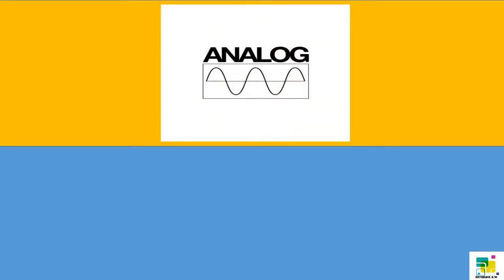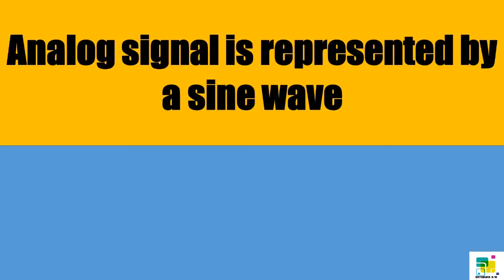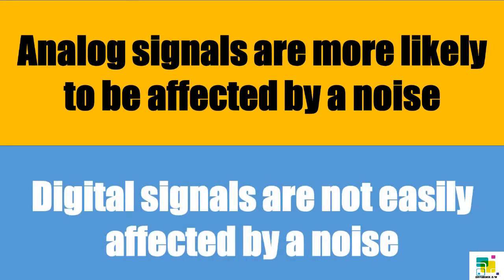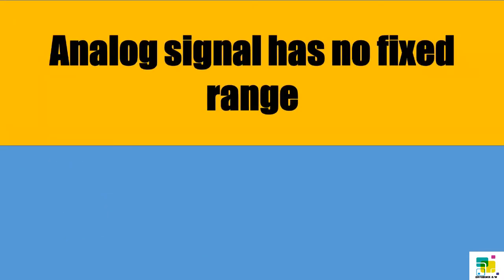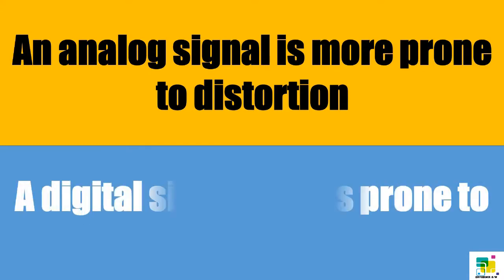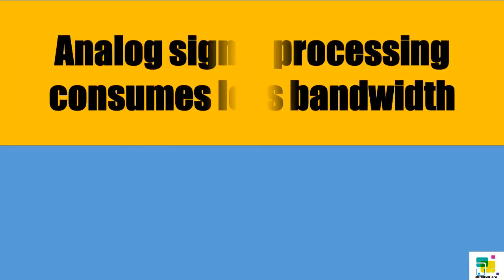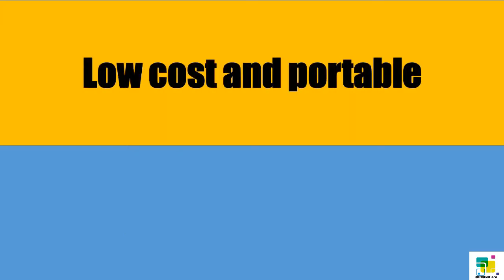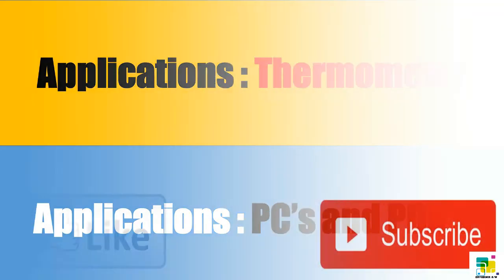Difference Between Analog and Digital signals | Analog vs Digital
Simple difference between Analog and Digital signals

1. Analog : An analog signal is any continuous signal for which the time varying feature (variable) of the signal is a representation of some other time varying quantity, i.e., analogous to another time varying signal. For example, in an analog audio signal, the instantaneous voltage of the signal varies continuously with the pressure of the sound waves. It differs from a digital signal, in which the continuous quantity is a representation of a sequence of discrete values which can only take on one of a finite number of values.

2. Digital : A digital signal is a signal that is being used to represent data as a sequence of discrete values; at any given time it can only take on one of a finite number of values. This contrasts with an analog signal, which represents continuous values; at any given time it represents a real number within a continuous range of values.